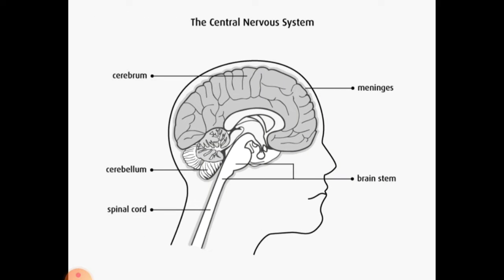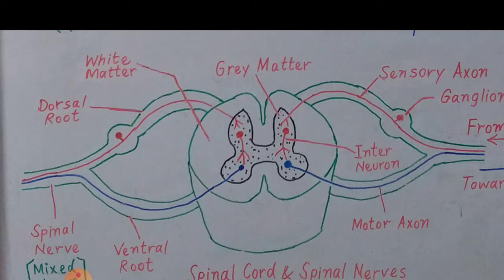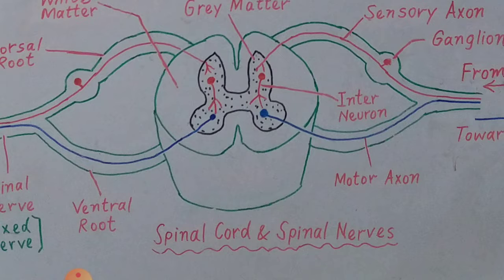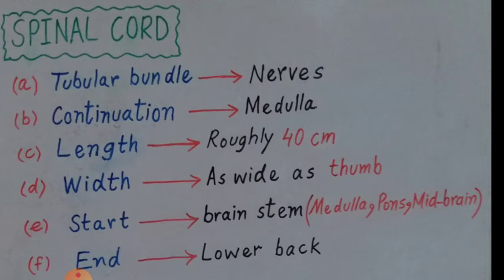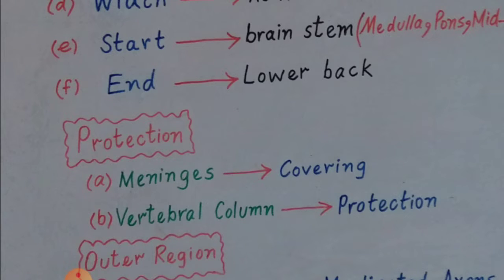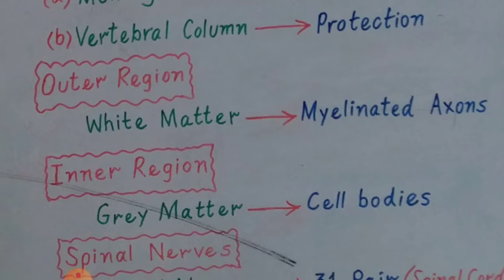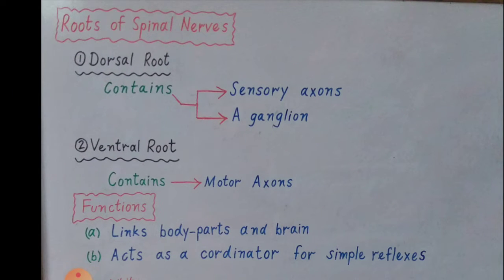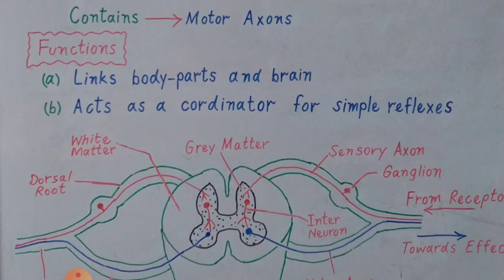Spinal Cord (Fully in English)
This video SPINAL CORD is created for students learning Biology in Pakistan.

       The topic SPINAL CORD covers,
1. Structure of Spinal Cord
3. Function of Spinal Cord
4. Diagram of Spinal Cord
5. Outer Region of Spinal Cord
6. Inner Region of Spinal Cord
7. White Matter
8. Grey Matter
9. Spinal Nerves (Mixed Nerves)
10. Brain Stem